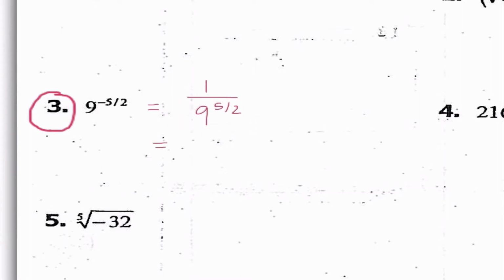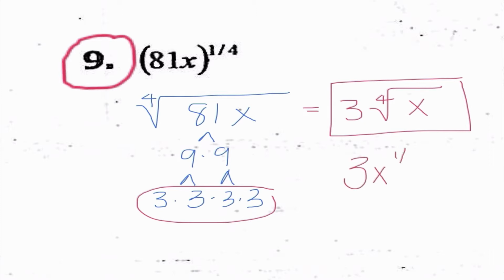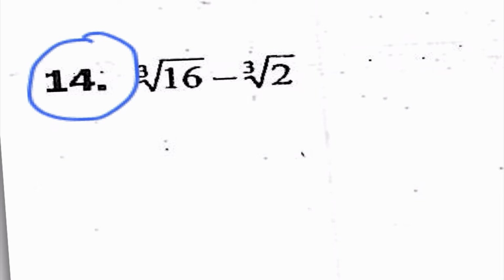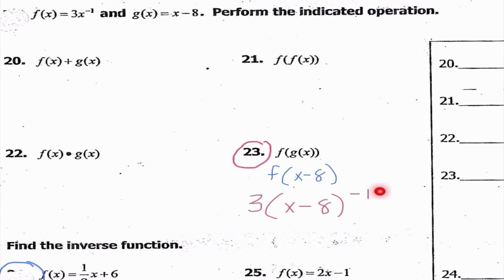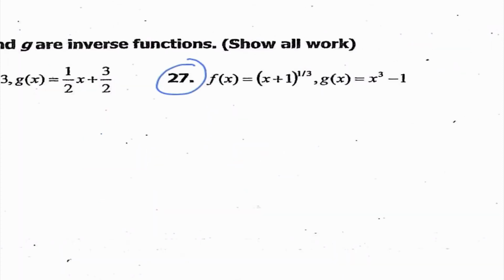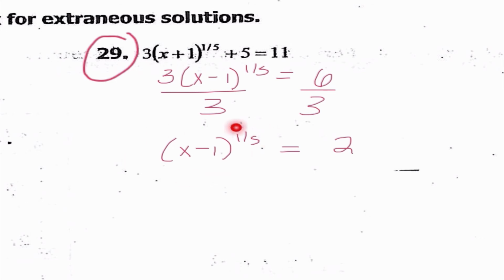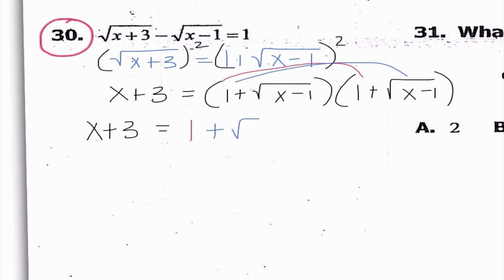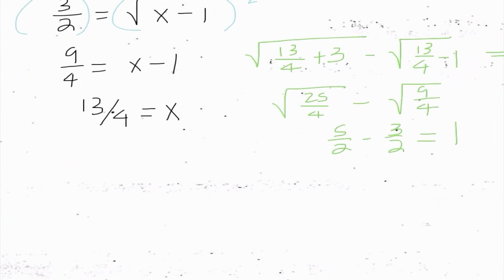HA2 Ch 7 Review